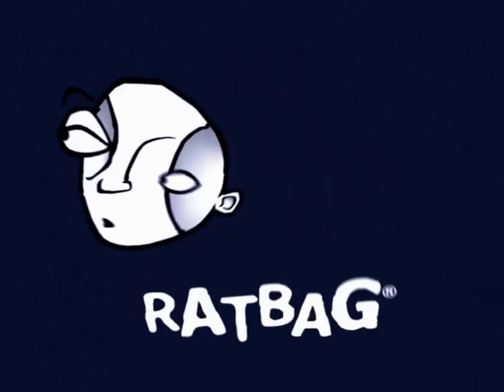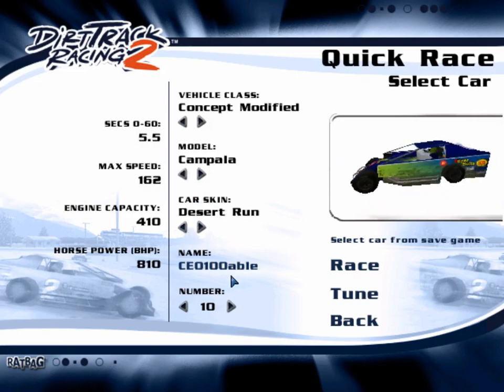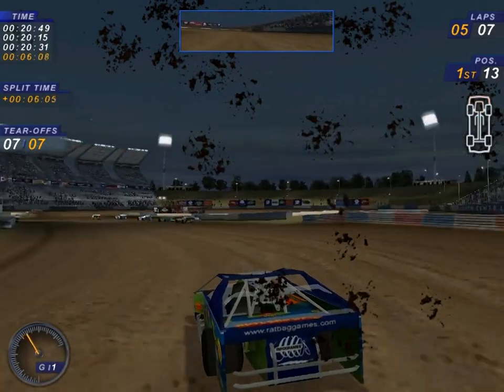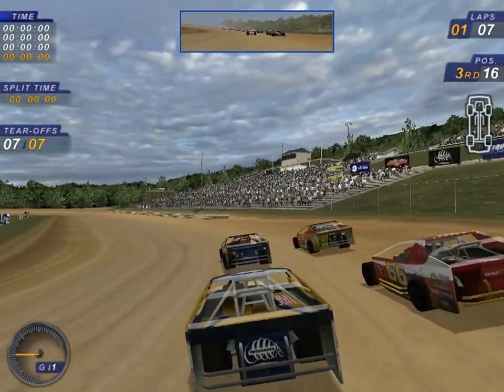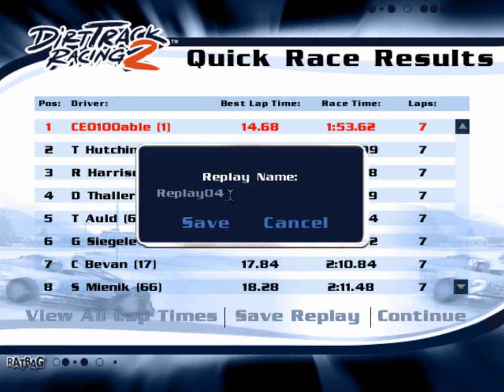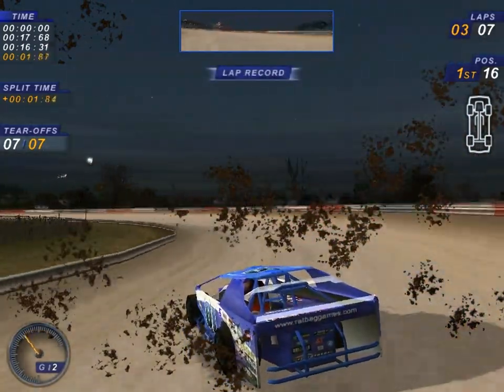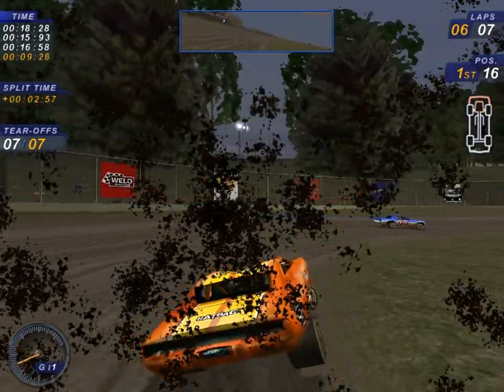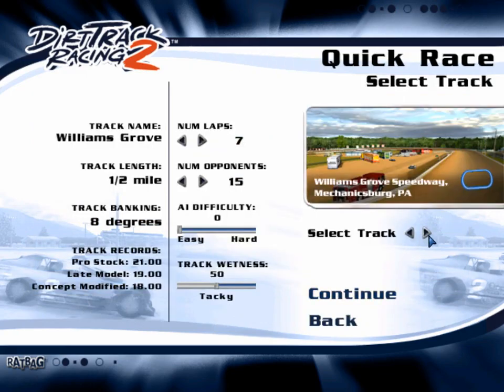Let's Play Dirt Track Racing 2 Part 1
Part 1. After six-and-a-half years of being on a hiatus from multi-part let's play videos (and five years of being on a hiatus from any regular let's play video generally), here is another one. Time for some classic oval and figure-eight racing carnage!